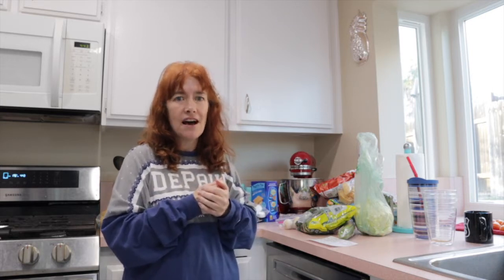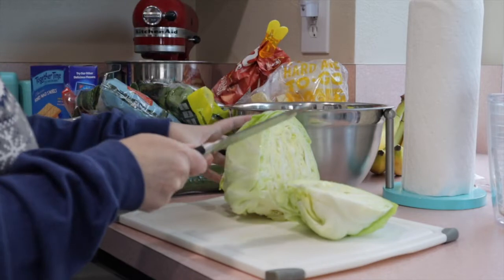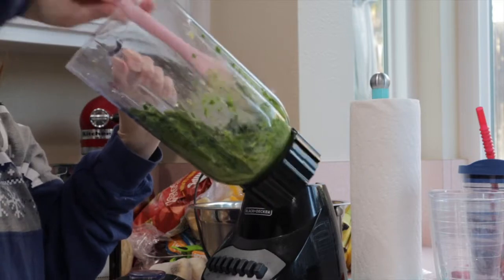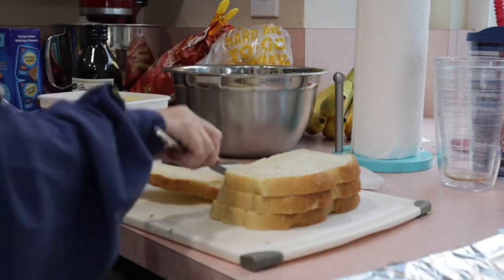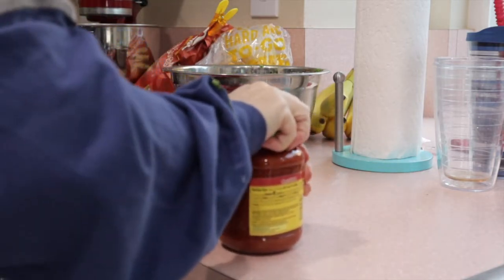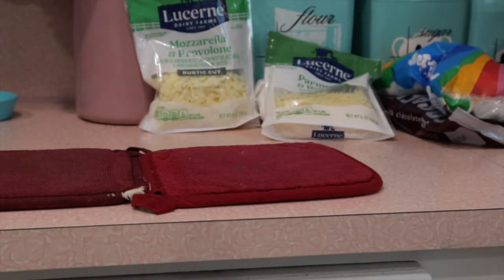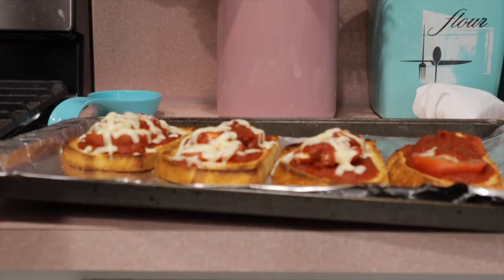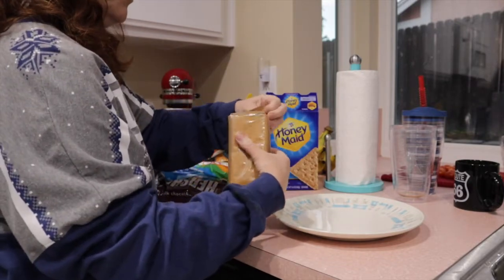3 OF TIKTOKS FAVORITE FOOD TRENDS WITH A TWIST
3 OF TIKTOKS FAVORITE FOOD TRENDS WITH A TWIST is a fun video where I prepare 3 trending tiktok recipes and 1 that should be. 3 of tiktoks favorite food trends with a twist.

We prepare basically an appetizer, main dish and dessert. The appetizer is the Green Goddess Salad from BakedbyMelissa, the main dish is Pizza Toast by Hailey Bieber and the dessert is smores nachos by me.

BakedbyMelissa puts her own spin on a green goddess salad. She uses cabbage instead of lettuce and the dressing is basically a green pesto. This is one of 3 tiktok favorite food trends I am doing today.

Hailey Bieber is the creator of pizza toast and this one is good. Just bread sauce cheese basically but very crunchy and very good. tiktok food trends. Favorite food trend.

Dessert is my very own smores and if you love chocolate and sweets, you will love this one.

Trends, favorite food trends, 3 tiktok Tiktok videos, tiktok recipes,